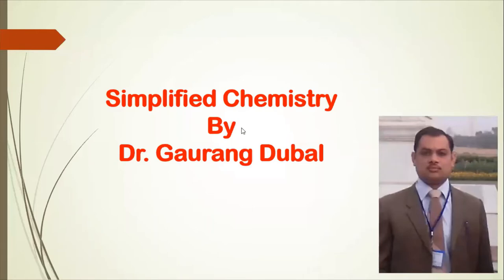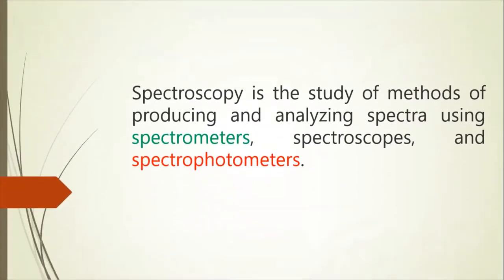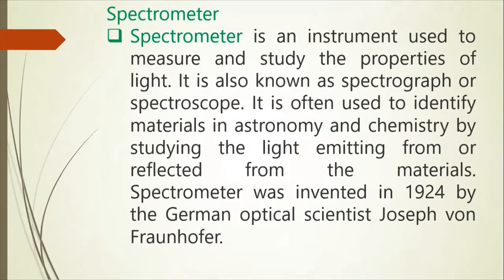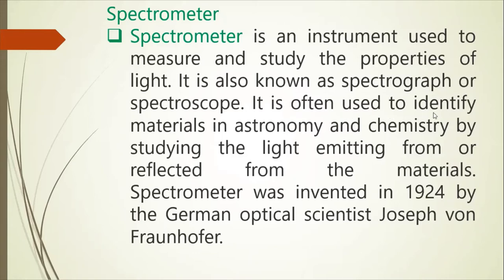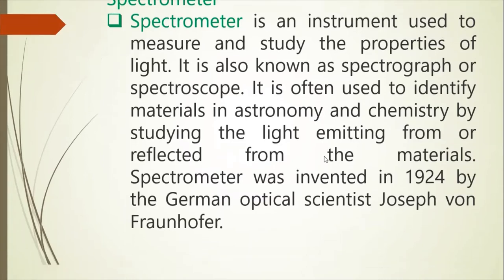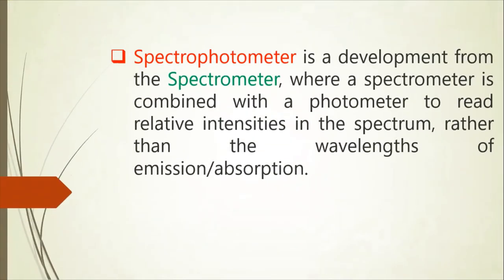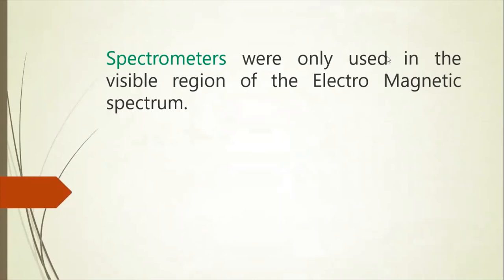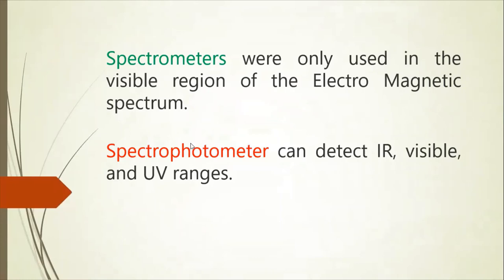Spectrometer Vs Spectrophotometer | spectroscopy | instruments | Chemistry Lecture-7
1. What is spectrometer?
2.What is spectrophotometer?
3. Spectrometer Vs Spesctrophotometer